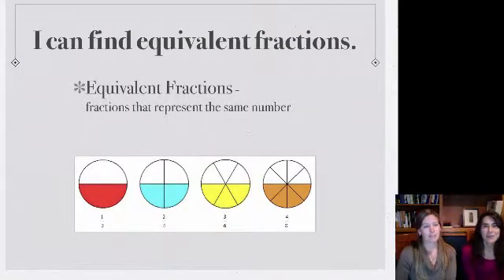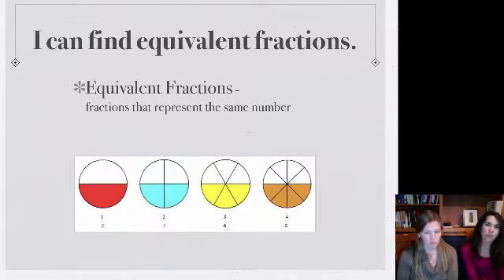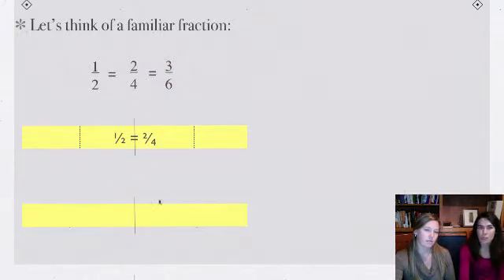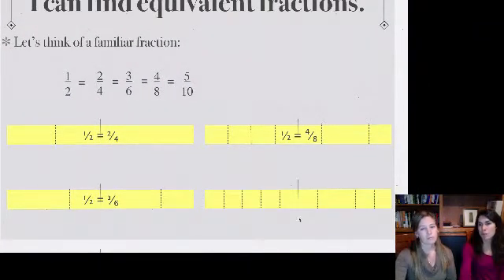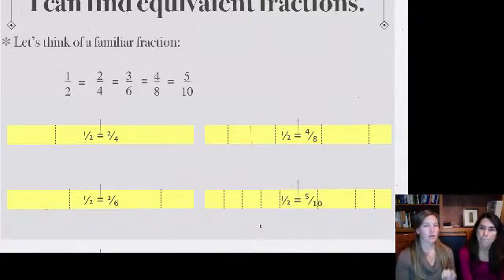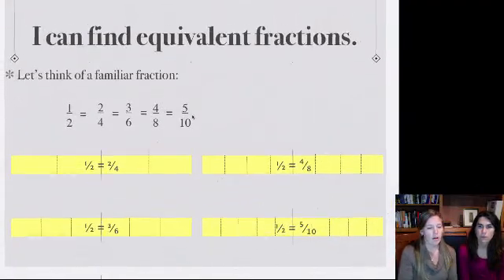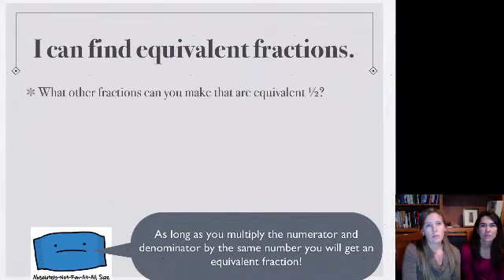1.1 Equivalent Fractions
I can find equivalent fractions.

Table of Contents:

00:11 - I can find equivalent fractions.
00:40 - I can find equivalent fractions.
02:55 - I can find equivalent fractions.
04:23 - I can find equivalent fractions.
05:11 - I can find equivalent fractions.
05:37 - I can find equivalent fractions.
07:18 - I can find equivalent fractions.
08:41 - I can find equivalent fractions.